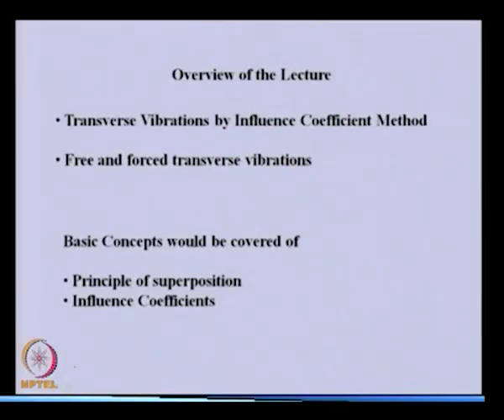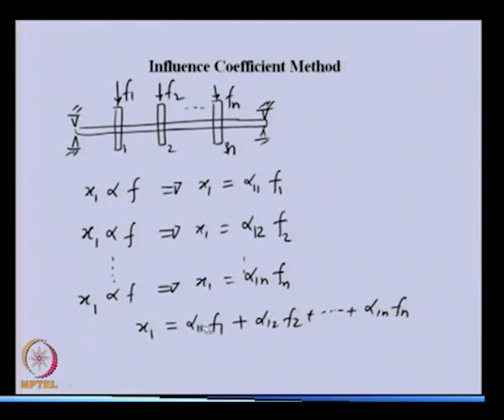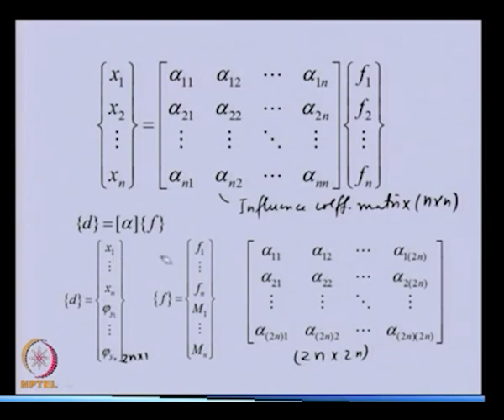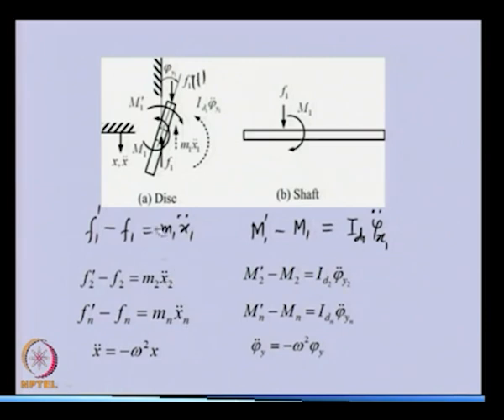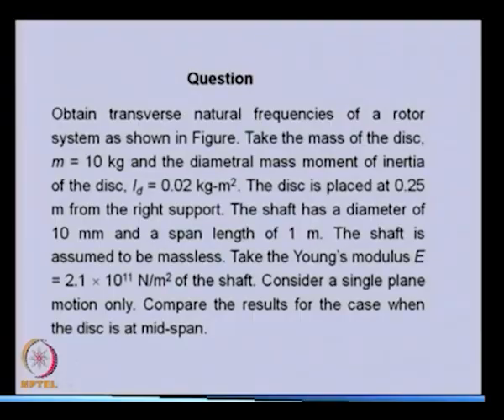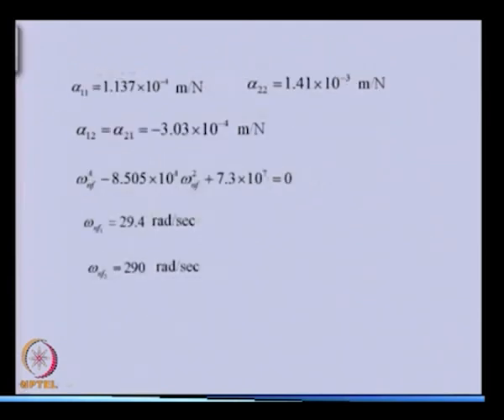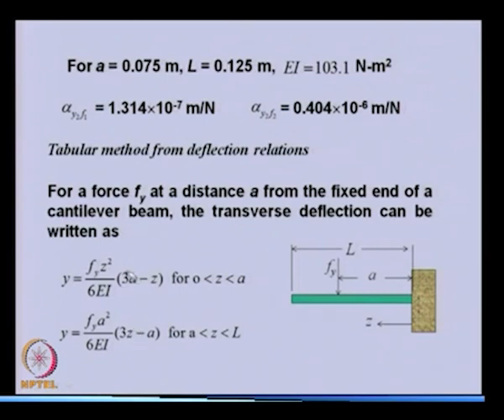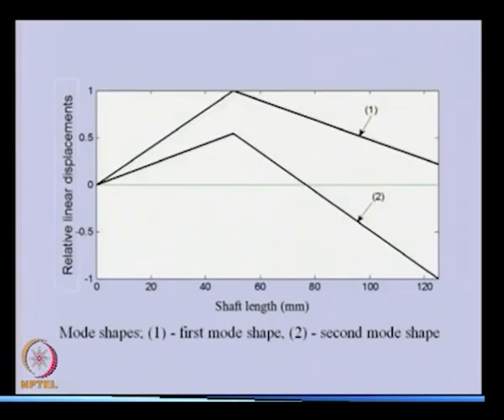Lec24: Influence Coefficient Method